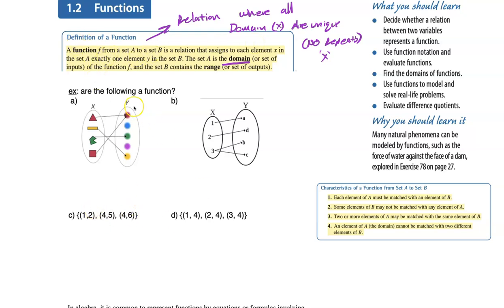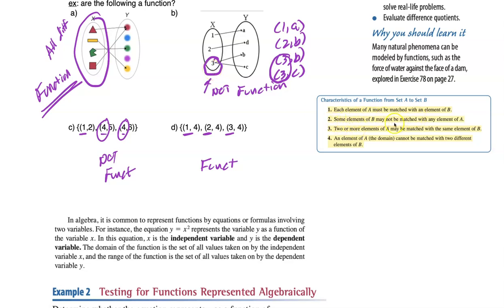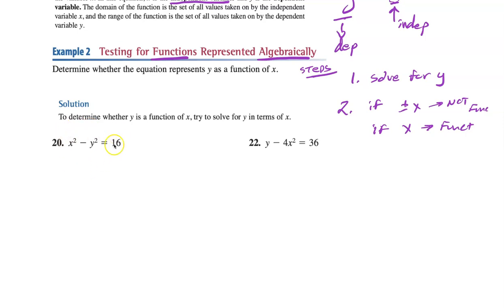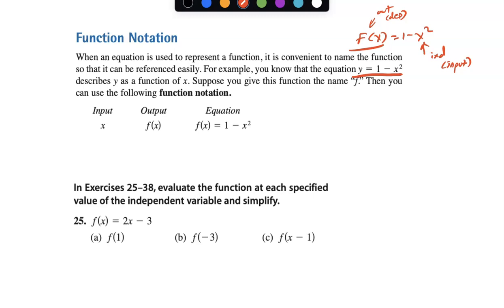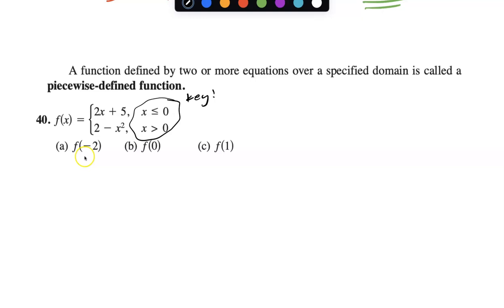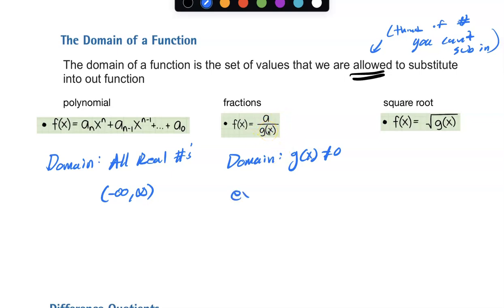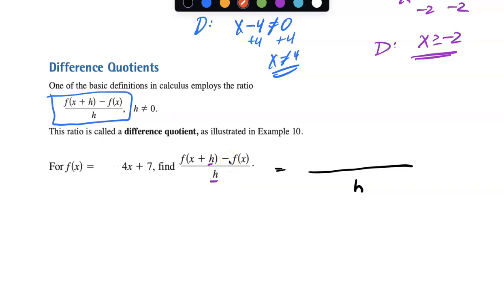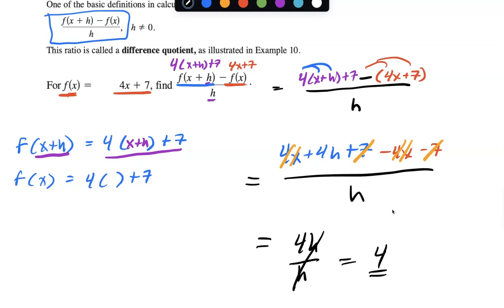Functions | Precalculus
In this lesson, we introduce the idea of a function as a rule that assigns each input exactly one output. We use mapping diagrams, function notation, and examples to explain how functions work and how they differ from general relations.

You’ll learn how to:
Interpret functions using diagrams
Understand input–output relationships
Read and write function notation
Identify whether a relation is a function
This lesson builds the foundation for everything that follows in Precalculus.